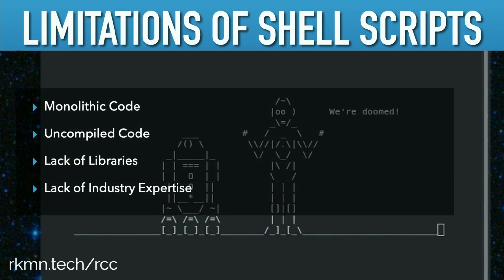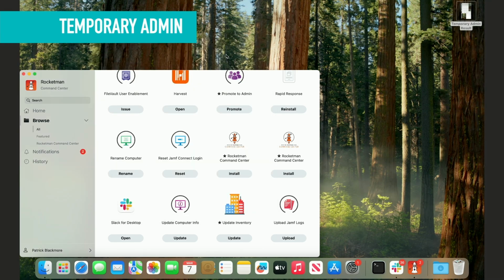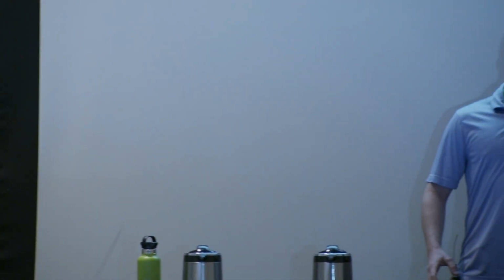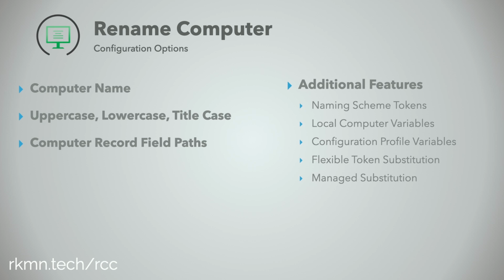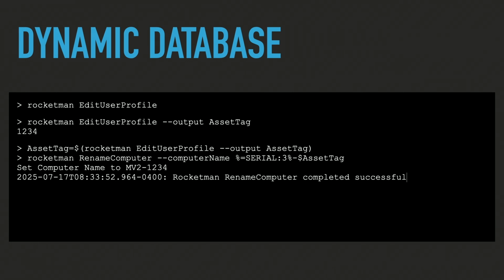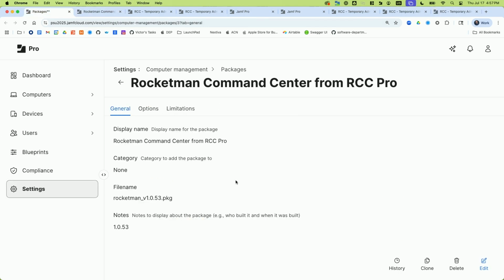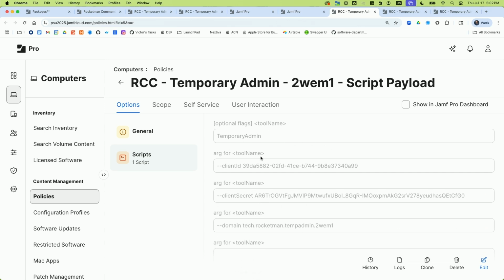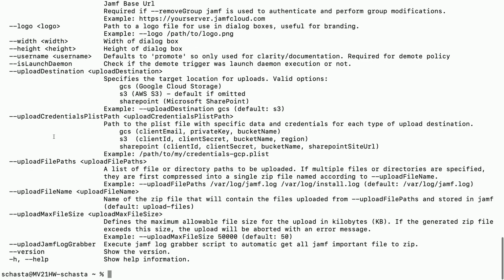Rocketman Command Center: A Utility for Jamf Pro – Christopher Schasse, Patrick Blackmore